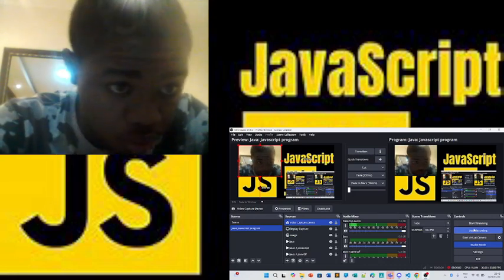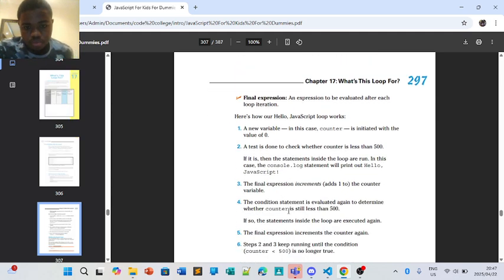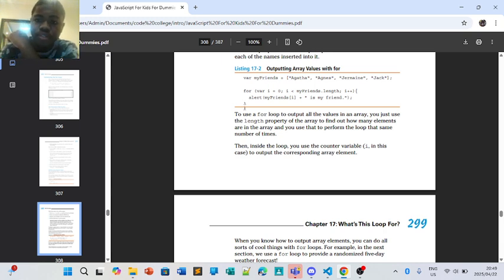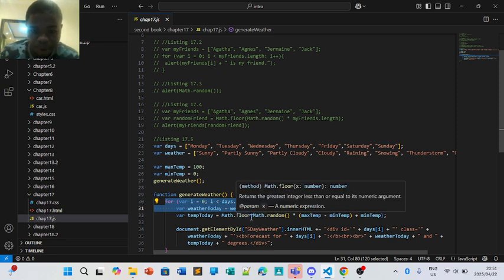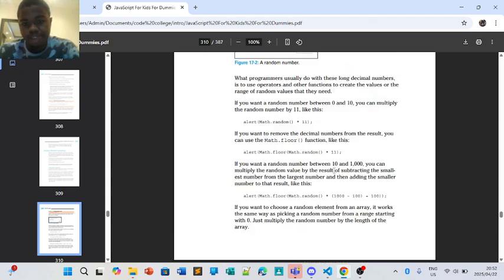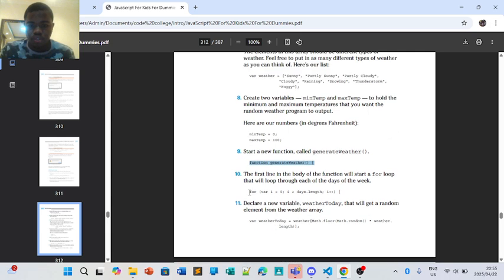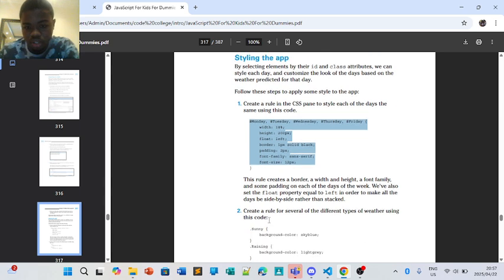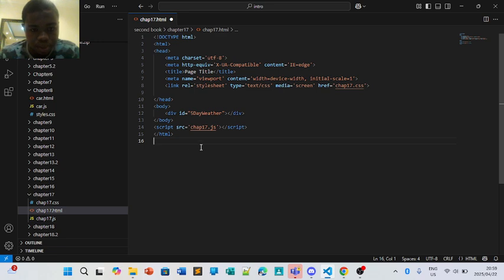Javascript For Kids (For Dummies): Part VI (Chapter Seventeen)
What’s This
Loop For?
for loops are useful for when you know in advance how
many times you need to do something. You can use a for loop
to count to 10, or to count to 1,000,000. It’s all the same to
JavaScript!
In this chapter, we look at one of the most popular types of
loops in JavaScript: the for loop. We use for loops to create
our own weather forecasting app.